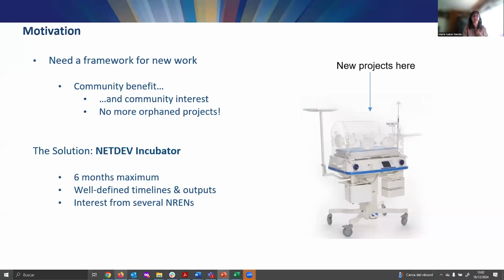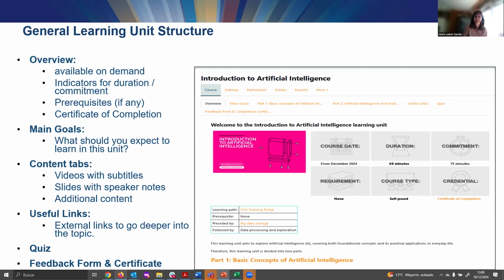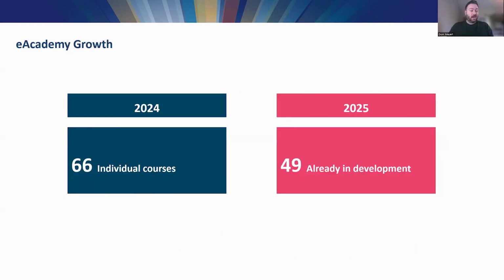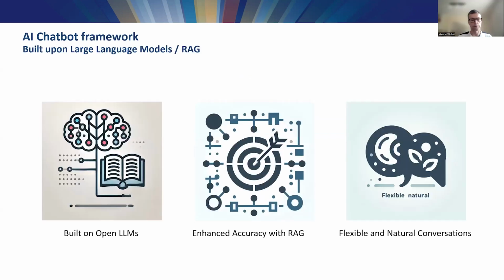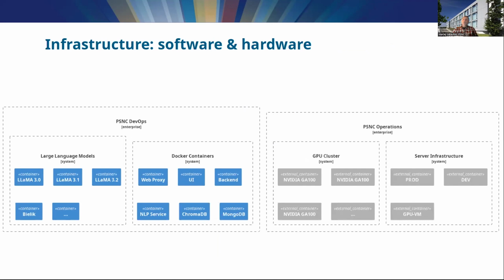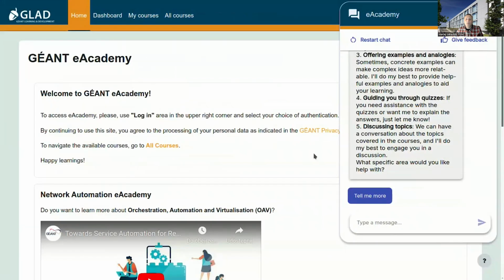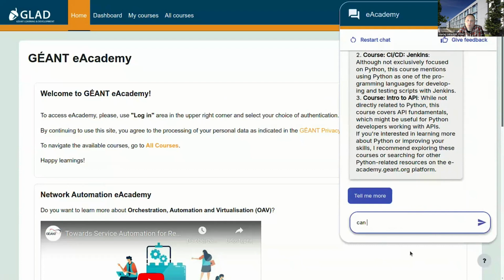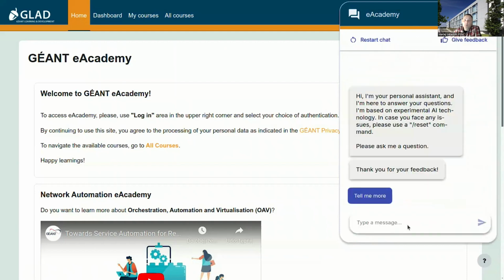GÉANT Infoshare: AI Chatbot for the GÉANT eAcademy - 18 December 2024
A Chatbot is a computer programme that simulates and processes human conversation, allowing humans to interact with digital devices, systems and platforms as if they were communicating with a real person. With the recent rise of Artificial Intelligence, these interactive assistants can be found almost everywhere to answer basic questions on services, invoices, incidents, etc. The NETDEV Incubator team, together with the Network eAcademy and the GLAD teams have been developing and experimenting with a new AI Chatbot, initially including it in the Network eAcademy training tracks on a testbed website, and with the aim of potentially extending it to other tracks in the GÉANT eAcademy.

In this Infoshare, the NETDEV incubator team present the work developed to create and include an AI Chatbot in the Network eAcademy training tracks both from the user and from the service provider perspective.

AGENDA
00:16 Introduction to the NETDEV Incubator and the Network eAcademy - Maria Isabel Gandia Carriedo (CSUC/RedIRIS)
09:00 Importance of the AI Chatbot for the GÉANT eAcademy - Dom Mayerl (GÉANT)
15:55 Inside the AI Chatbot: technology solution and architecture - Marcin Wolski (PSNC)
24:01 AI Chatbot implementation theory - Maciej Łabędzki (PSNC)
38:15 Demo: key features of the AI Chatbot - Maciej Łabędzki (PSNC)